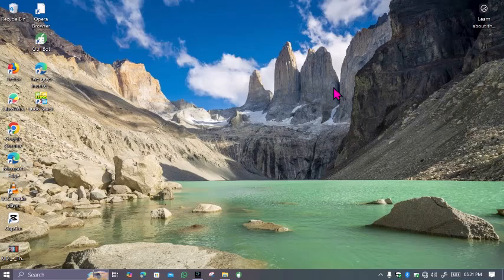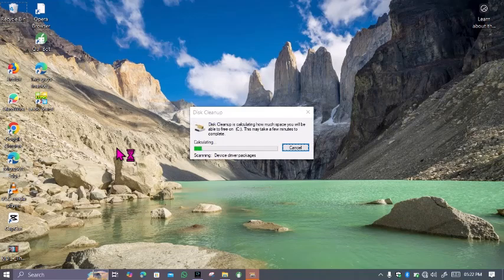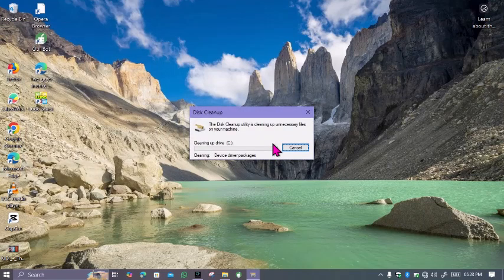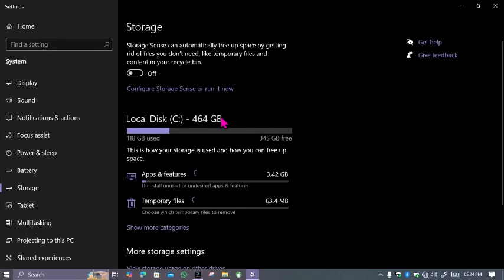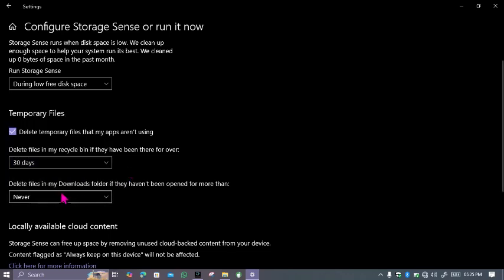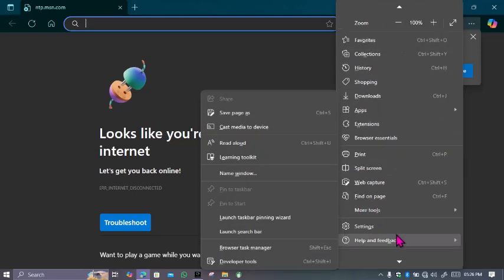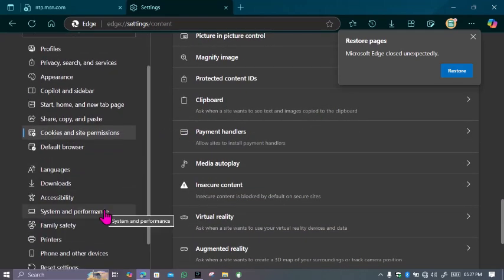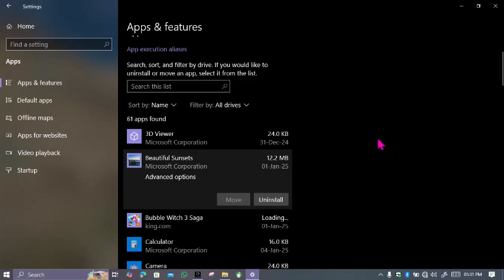HOW TO CLEAR ALL CACHE AND JUNKS IN WINDOWS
In This Video, you will learn about HOW TO CLEAR ALL CACHE AND JUNKS IN WINDOWS